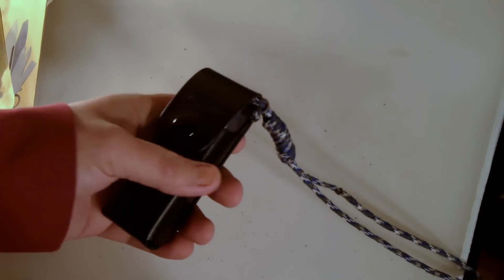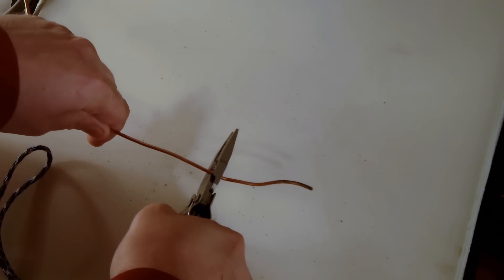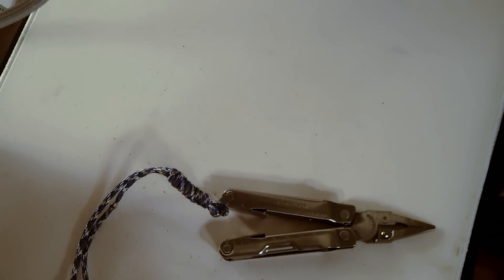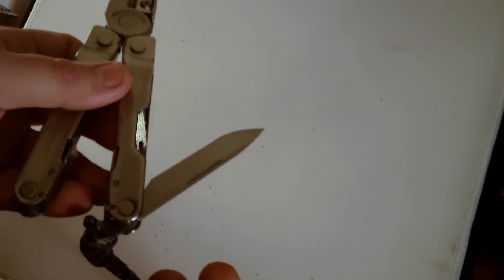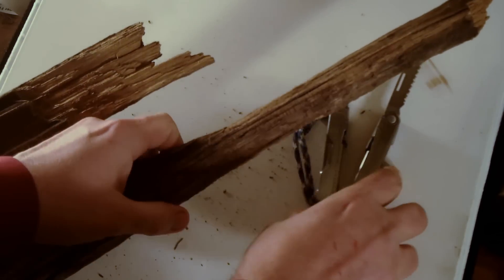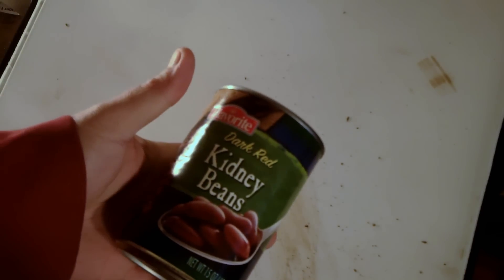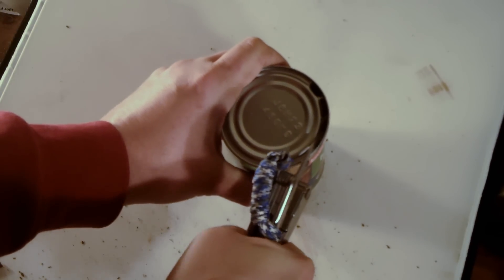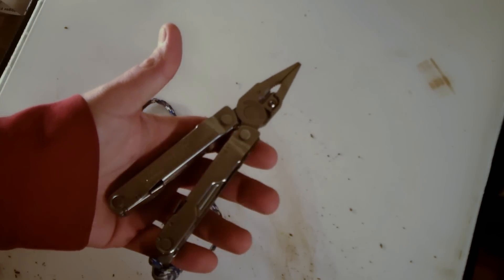Testing out some of the Leatherman Rebar tools